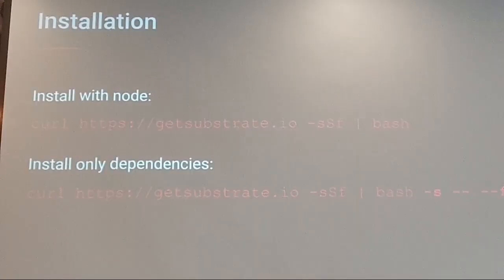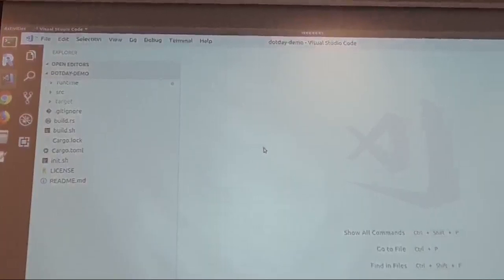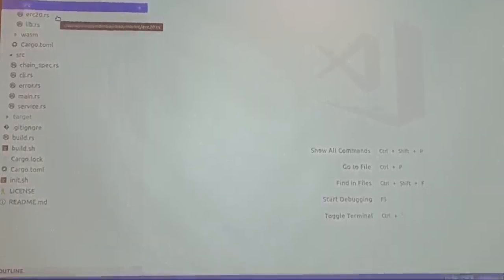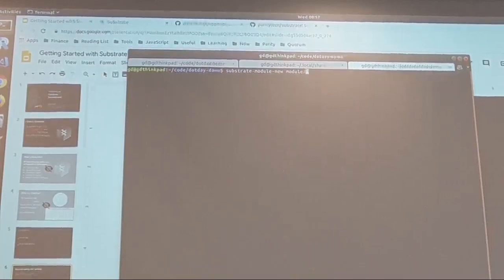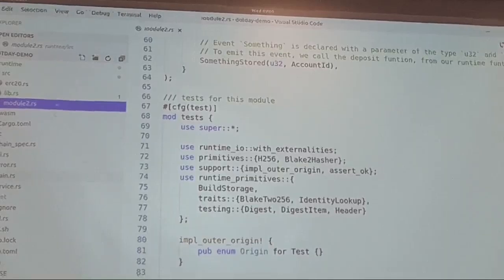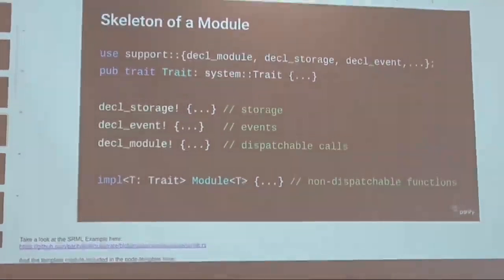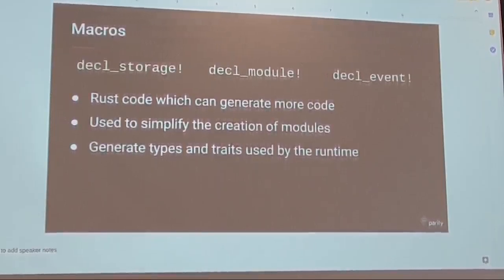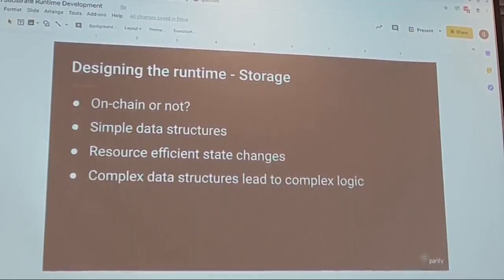Substrate Runtime Development Gautam Dhamet